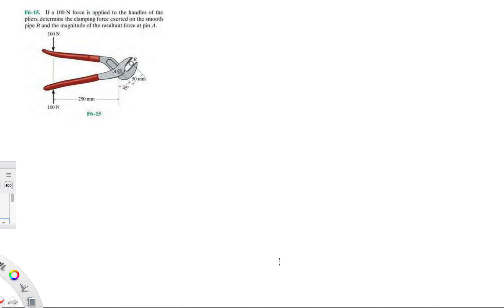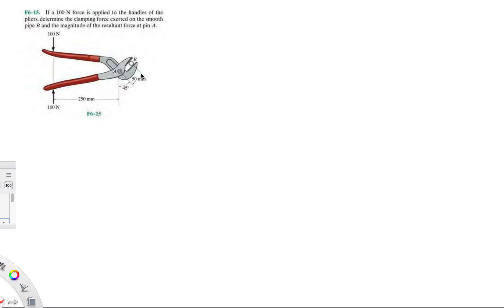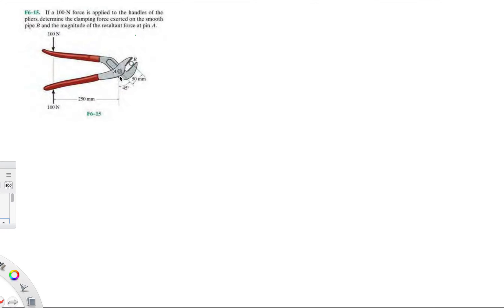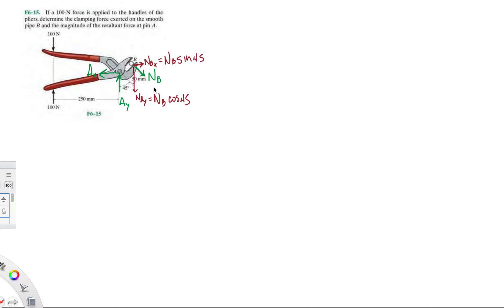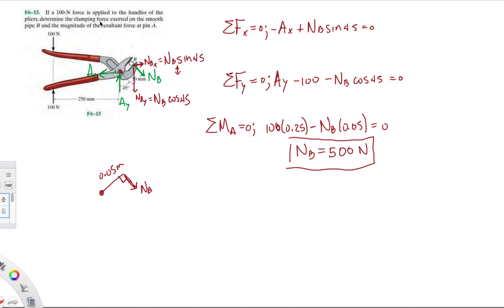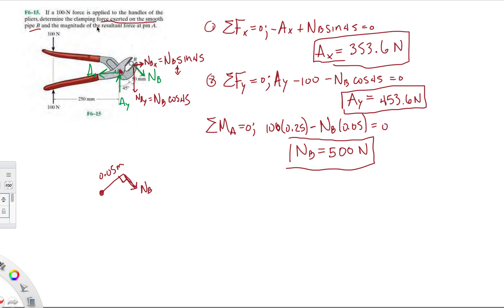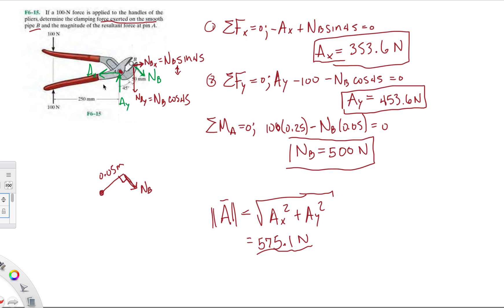Problem F6-15 Statics Hibbeler 12th (Chapter 6)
If a 100-N force is applied to the handles of the pliers, determine the clamping force exerted on the smooth pipe B and the magnitude of the resultant force at pin A.